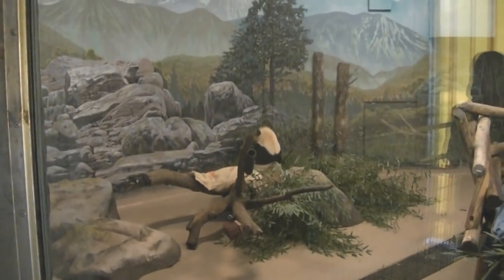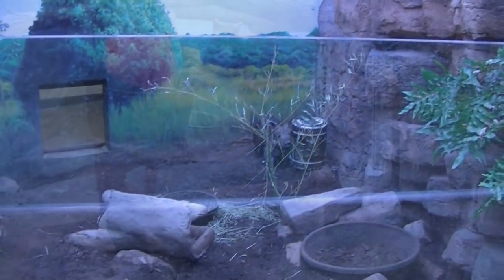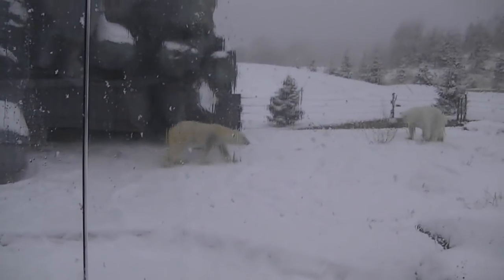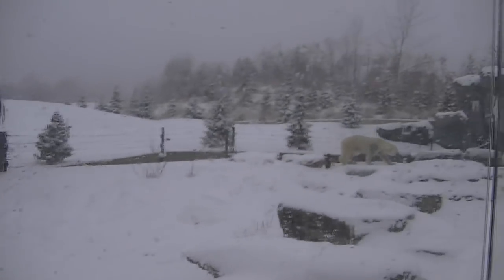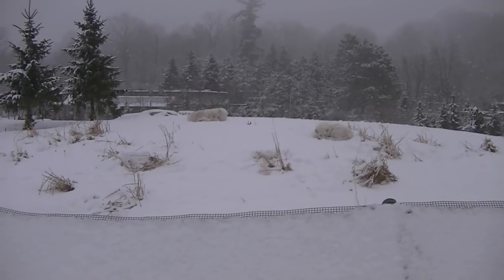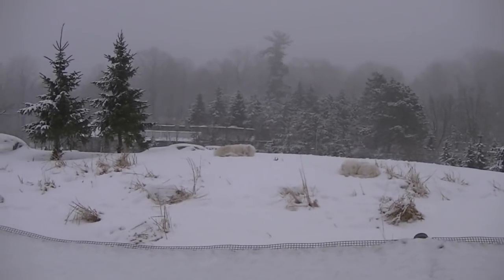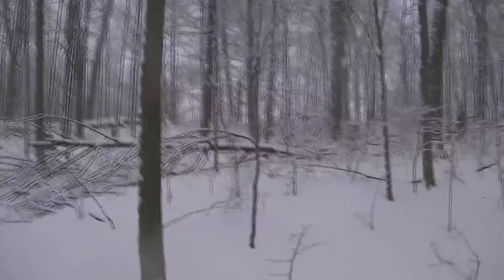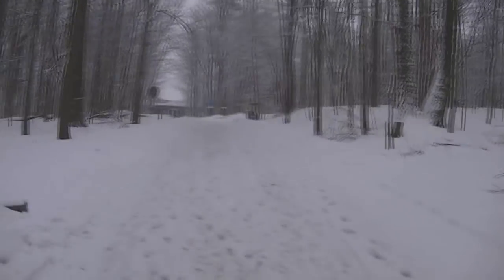Baby Gorilla -- Toronto Zoo, Feb 1st, 2014